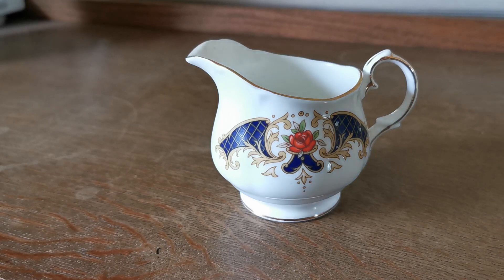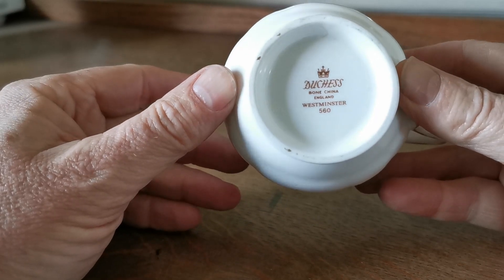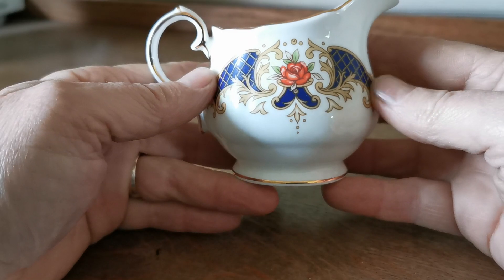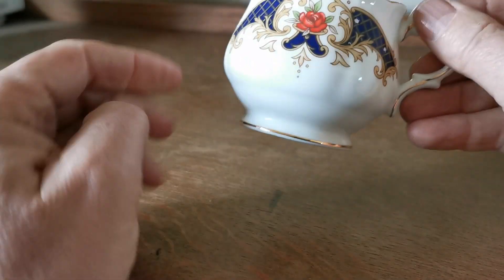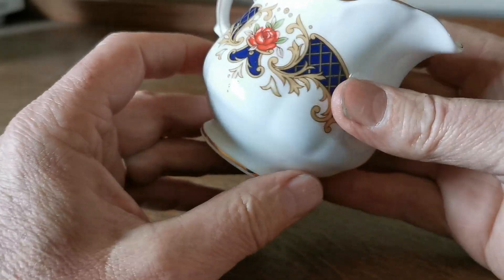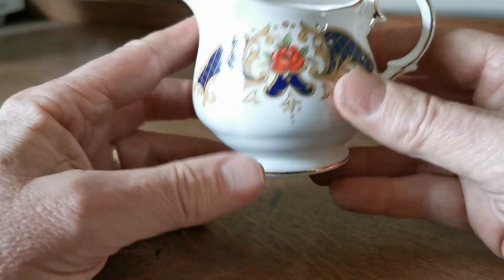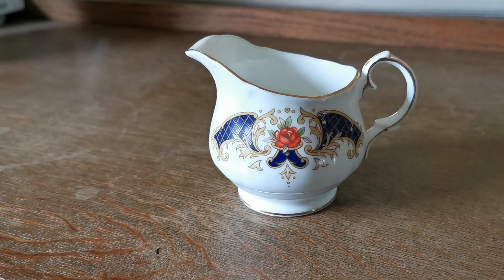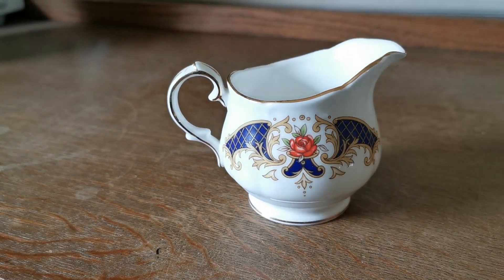Duchess China Westminster pattern 560 Vintage Milk Jug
Vintage Duchess English fine bone quarter pint milk jug
Very pretty cobalt blue and reddesign on pure white bone china
Vintage Duchess milk jug in Westminster pattern 560
3-inch tall 2-3/8th-inch diameter at rim with a pedestal base
slightly scalloped rim with gilt
round base plate with gilt top detail
double nobbed handle with gilt detail
see video for condition notes on the front panel design